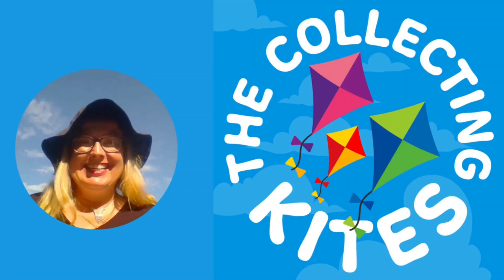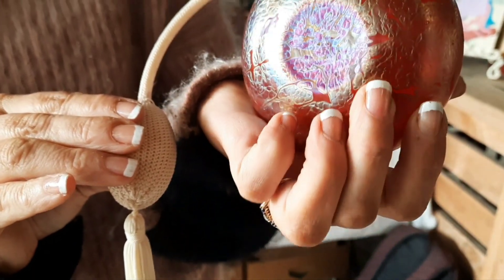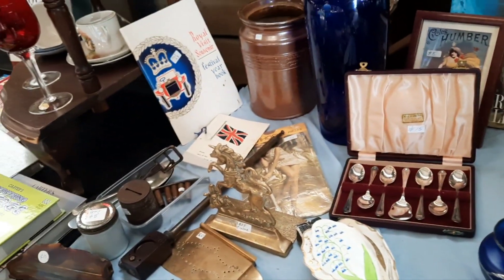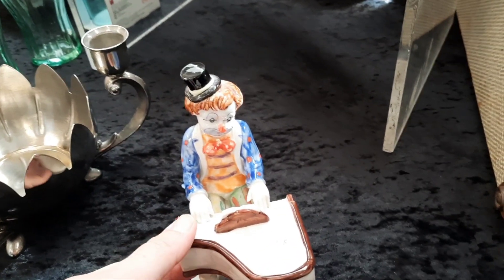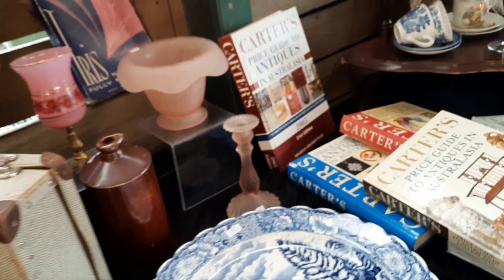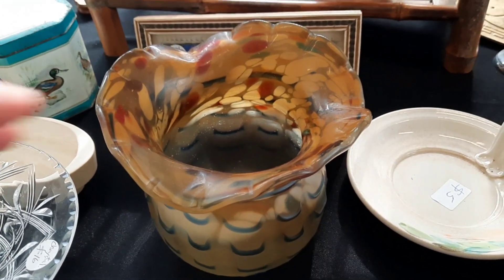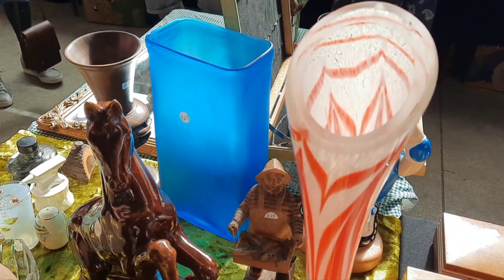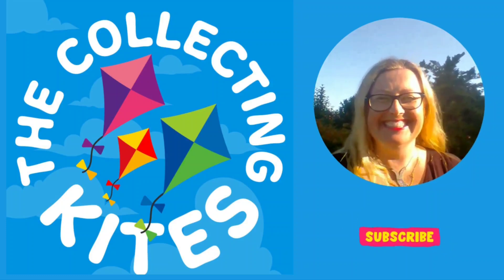Treasure hunting in NZ at the Collectables Market.